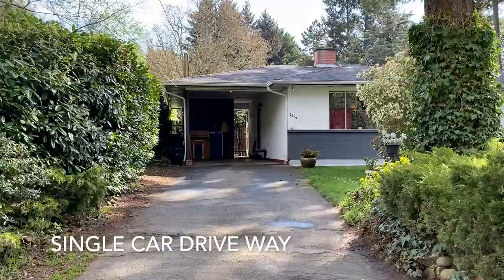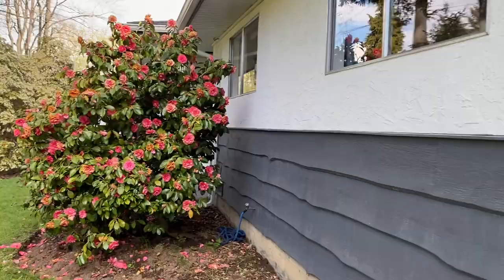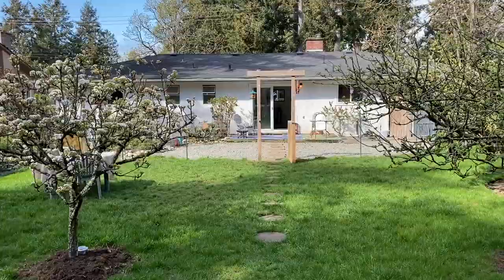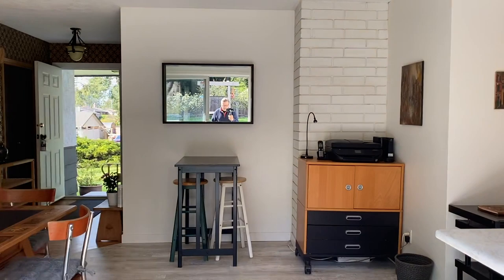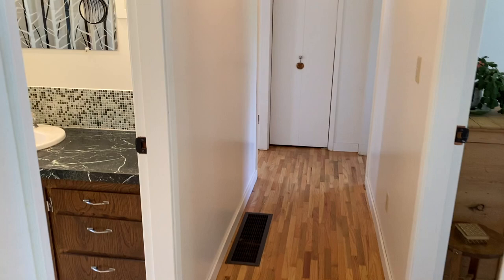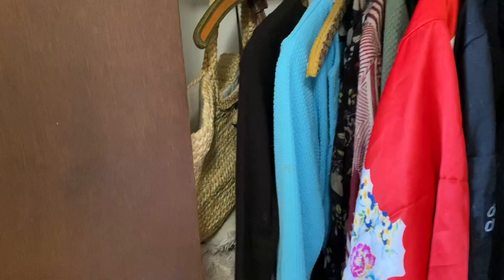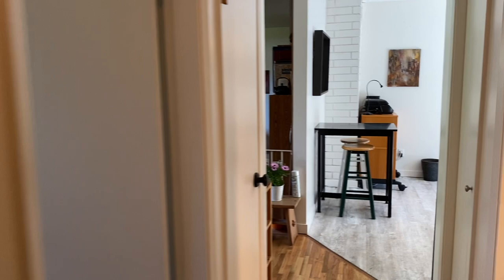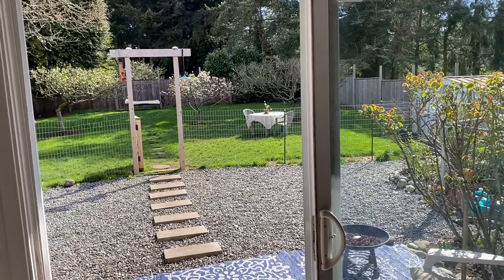2879 Hagel Road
Detailed Walk-Thru Video of this great one level home.